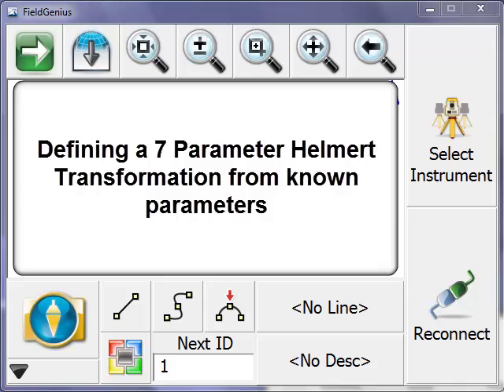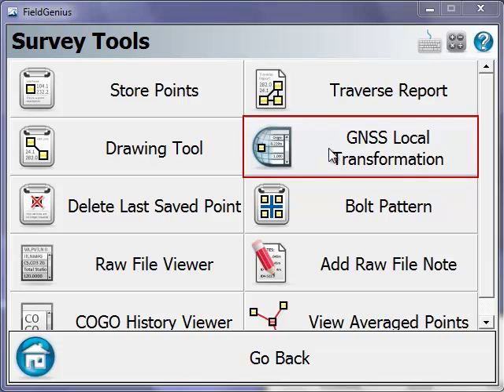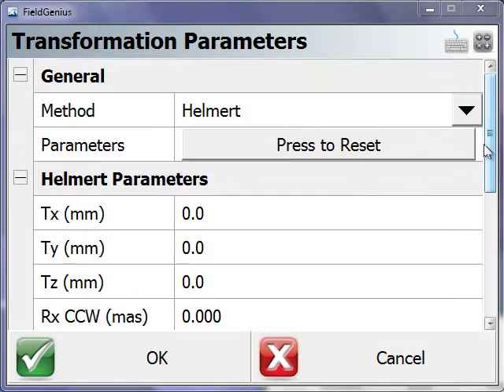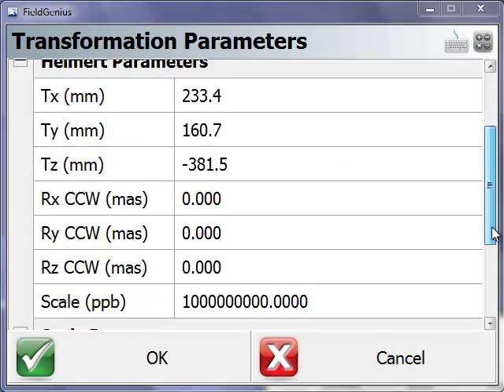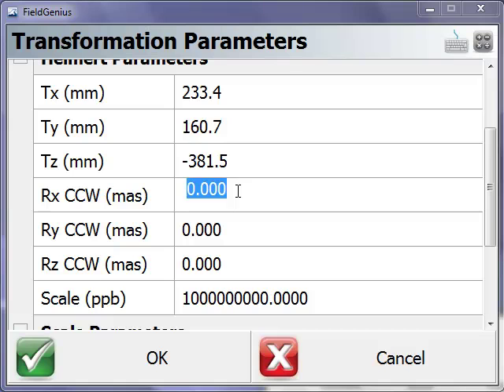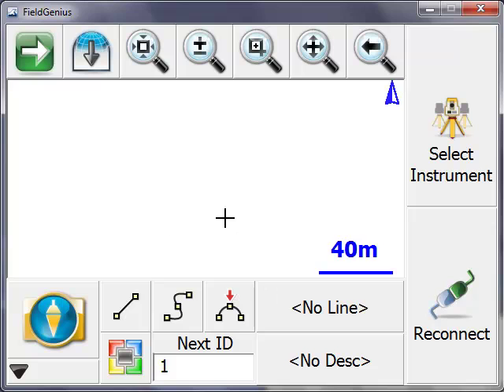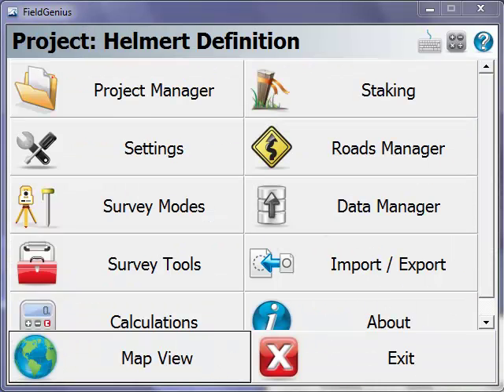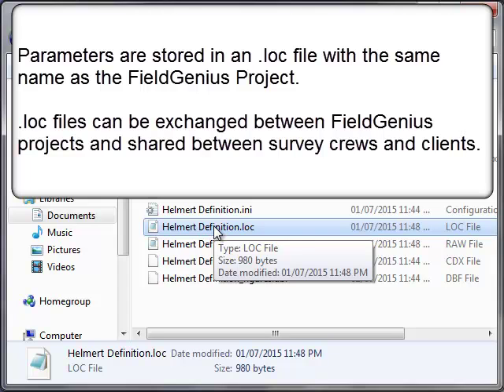FieldGenius - Upgrade Tour V8 - Localization (Helmert)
Redesigned GNSS Local Transformation:
 - All new easy-to-use interface
 - Ability to export/import localization files
 - Added 7 parameter Helmert transformation
 - Ability to delete or reuse control points
 - Improved scaling and many other options